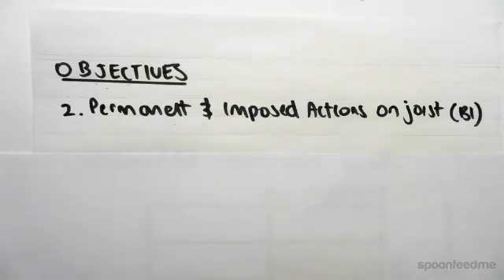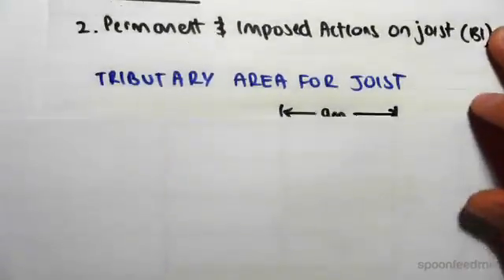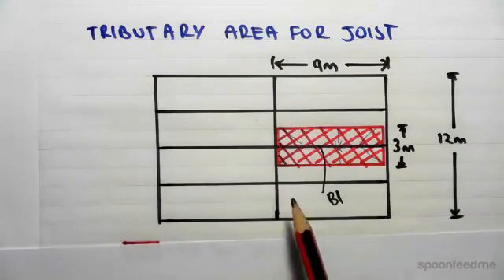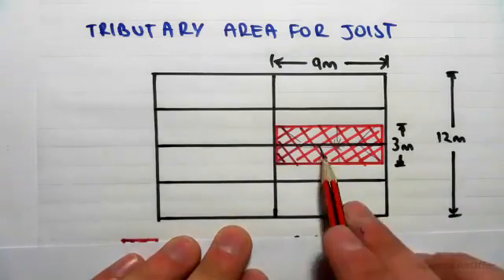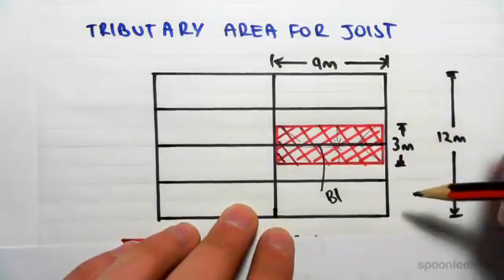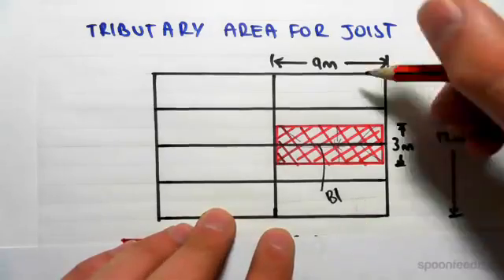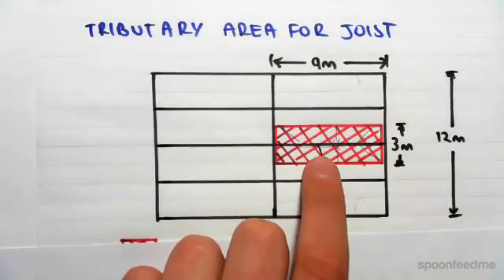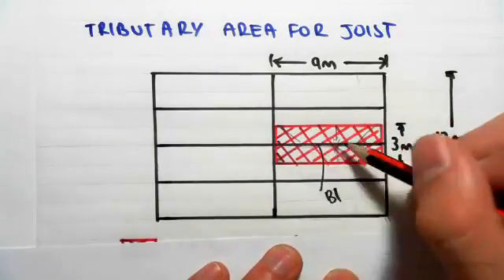Dead and Live Load in Joist Beam Example | Structural Design & Loading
for more FREE video tutorials covering Structural Design & Loading

The objective of this video is to find out permanent and imposed actions in joist (B1) based on the given data & information overviewed in section 1.5 of ‘Introduction to the Problem’. Very first, the video shows how to find out tributary area for joist. In the problem, joists & girders are on the same plane which makes the calculation tricky. One needs to understand the load path clearly to find out the different actions acting on any joist. The video vividly describes all the considerations needed to calculate the tributary area.

The video introduces the concept of aspect ratio to determine the behavior of slab in terms of load path; subsequently goes to the calculation of finding permanent actions on joist (B1). As the slabs loads transmit through the joists, so for joist permanent actions equal the sum of permanent action from slab above and joist self-weight. Moving on, the video demonstrates entire calculation & finally shows the calculation of imposed actions in joists in terms of the product of imposed actions in slab times the perpendicular length of joist.